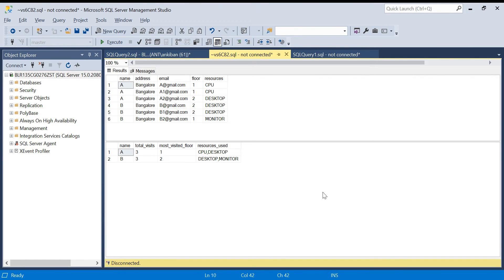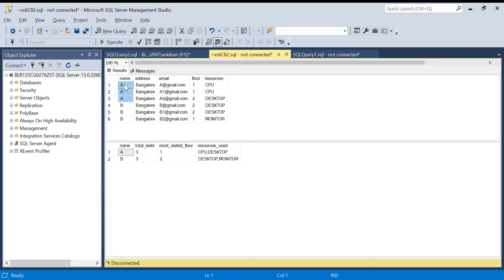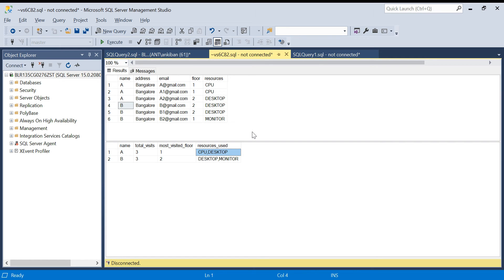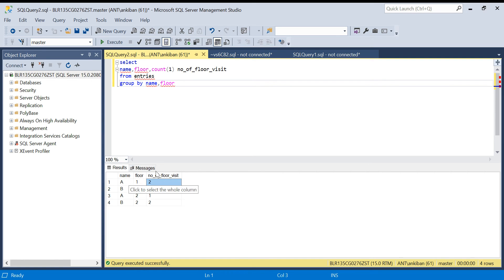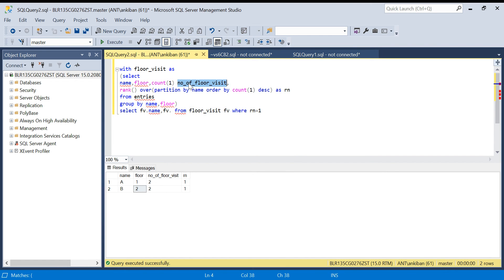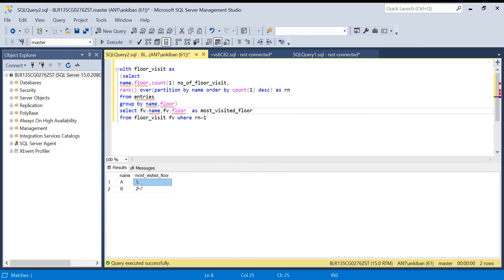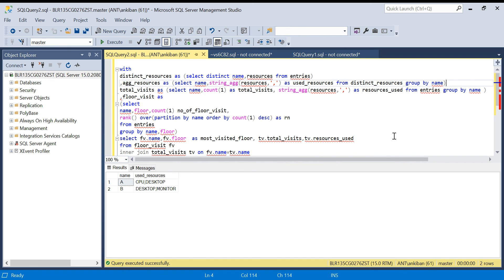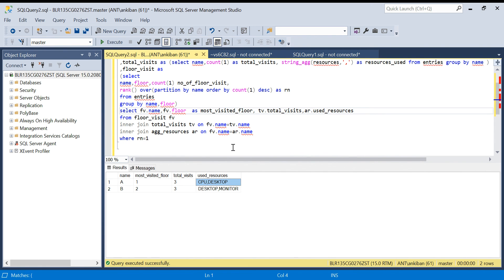Complex SQL 3 | Scenario based Interviews Question for Product companies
In this video we will talk about a scenario based question. It is a medium complex query and these kind of questions you can expect in product based company interviews. here is the script if you want to try yourself.

create table entries (
name varchar(20),
address varchar(20),
email varchar(20),
floor int,
resources varchar(10));